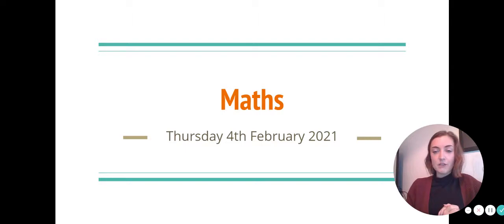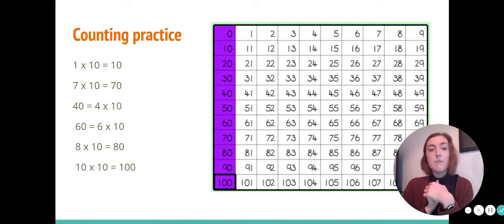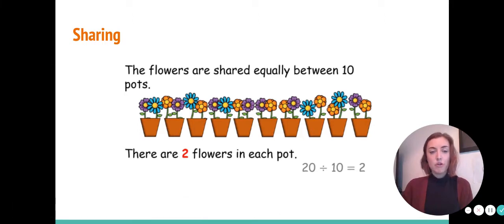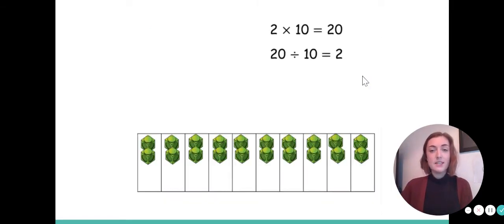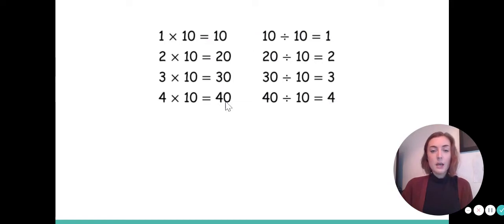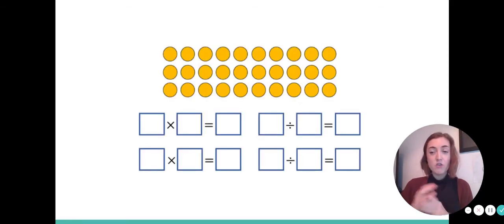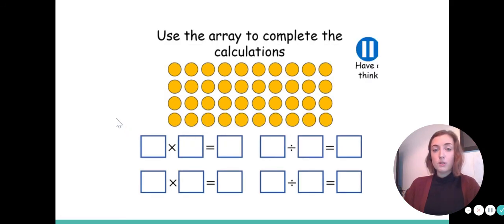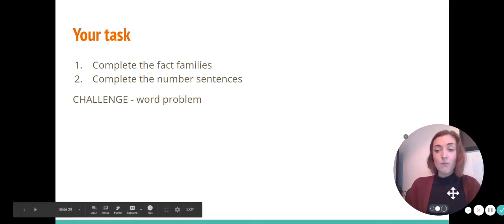Maths - divide by 10